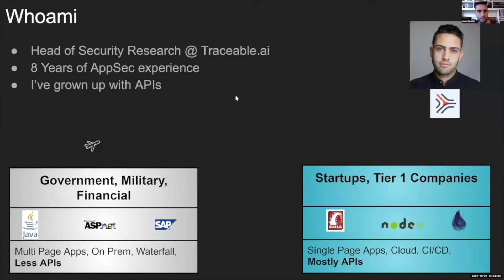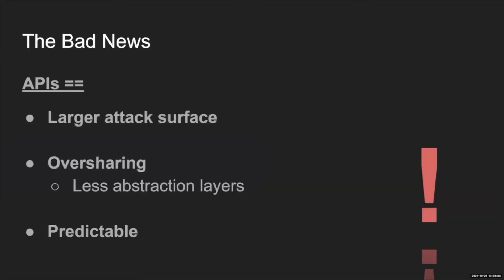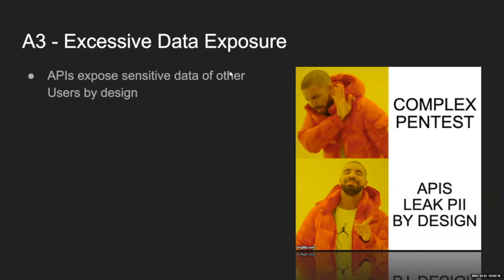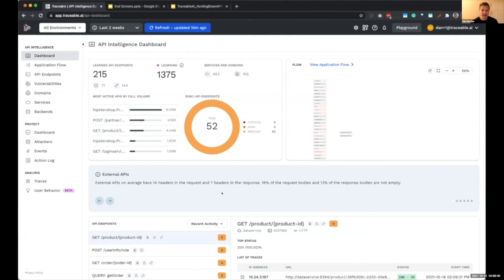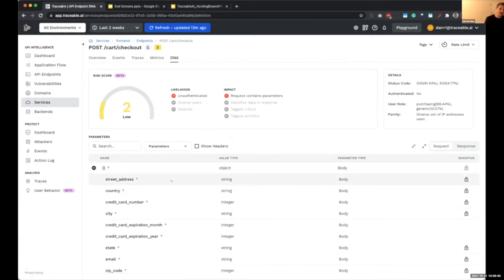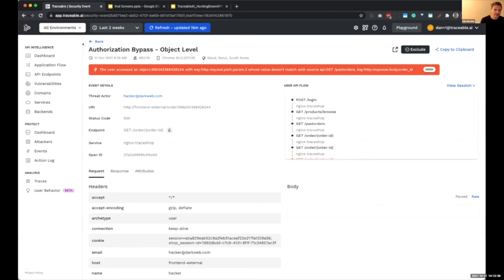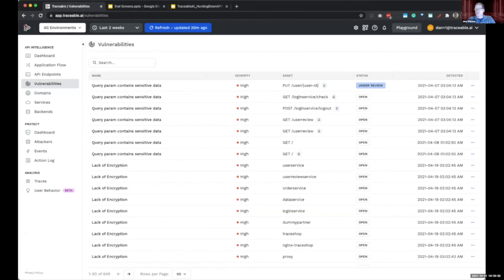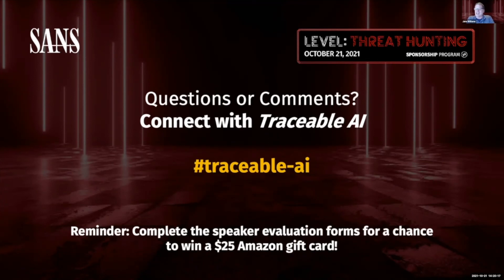Hunting Down the Top API Security Threats to your Applications - SANS Cyber Solutions Fest 2021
Do you really know how secure your cloud applications are? You have a web application firewall in place, an API gateway in place, and are using a cloud identity and access management service. So you’re goof right?

In this session we’ll learn about the top API vulnerabilities and see live how to find them and protect yourself against them.

We will explore the OWASP API Top 10 and the new security challenges and strategies to understand the application, how it is changing, and how to detect anomalies to block threats, making businesses more secure and resilient.

Join Inon Shkedy, Co-Leader of OWASP API Top 10 project and Traceable AI Security Researcher, and Anoop Kartha, API Security Evangelist to learn:

- Why API vulnerabilities are different from traditional web application vulnerabilities
- Why your traditional application security solutions aren’t enough
- What are the top vulnerabilities you should be concerned about
- How to detect and block bad actors from using these vulnerabilities against you